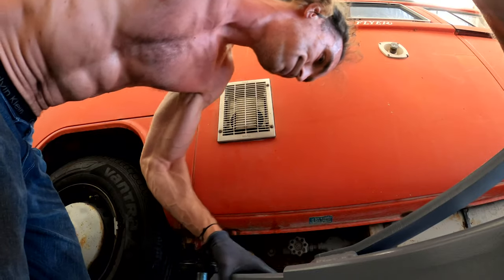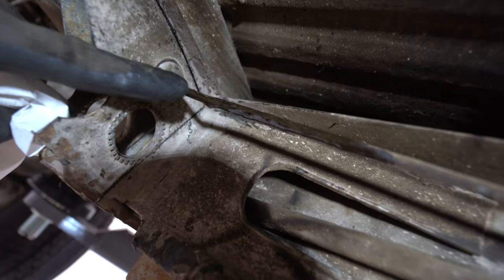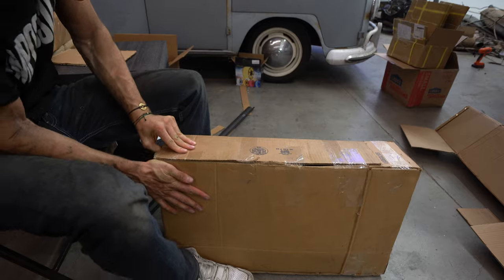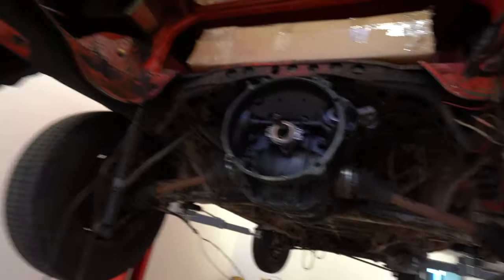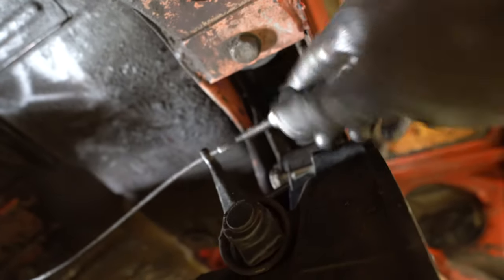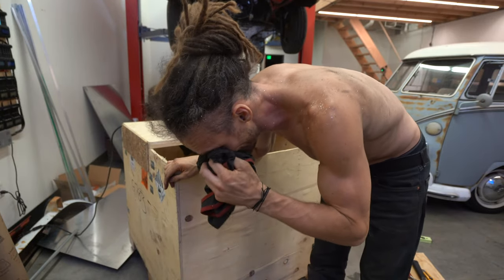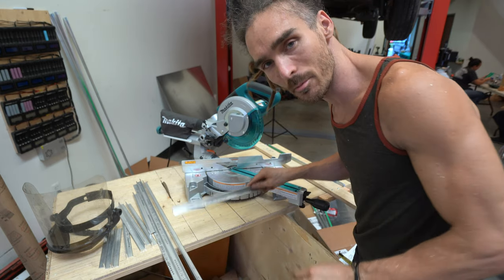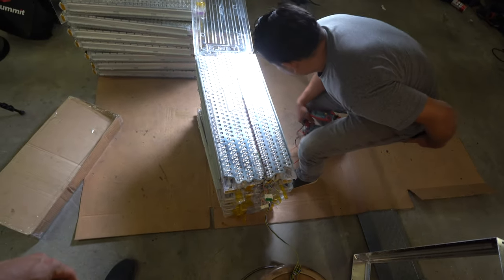I Removed My Engine, There's No Turning Back! - Electric Camper Build Ep 2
I converted my classic VW bus to electric using Tesla parts. I'm getting it ready for van life! I’ve never felt such a big sense of achievement from a project and I’m so excited to show you!

Thanks To Justin For Helping Edit

Music wanted!!